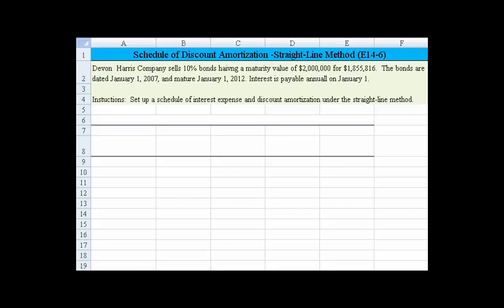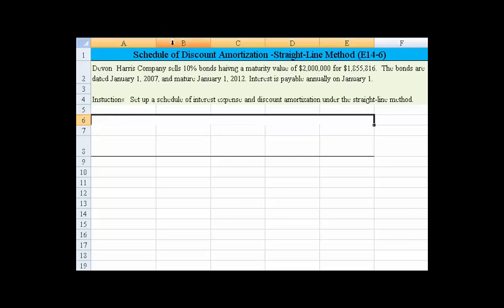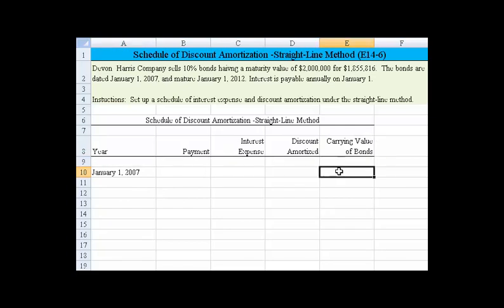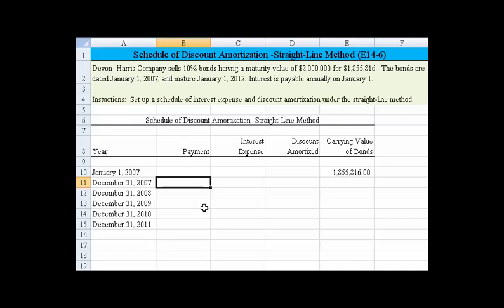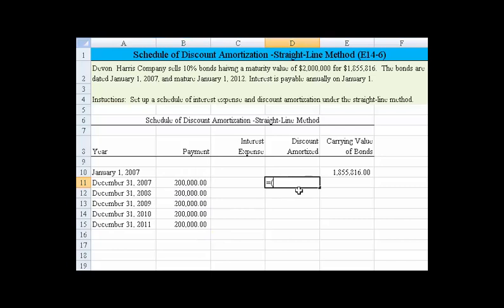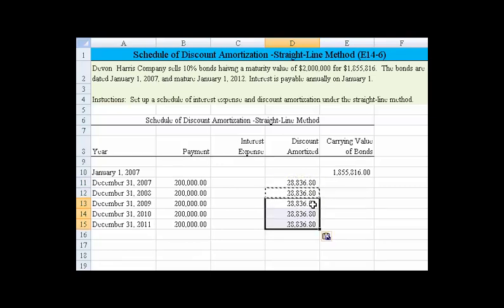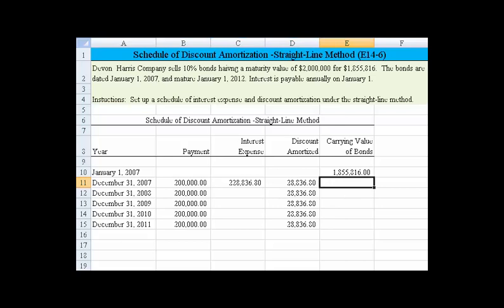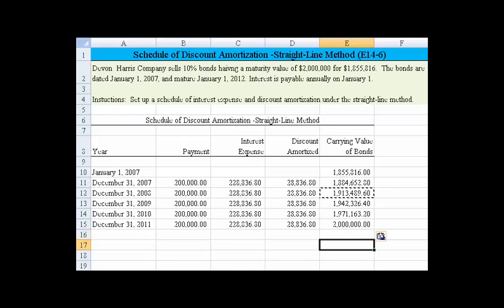Schedule of discount amortization - straight line method, E14-6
Accounting for bonds payable, financial accounting